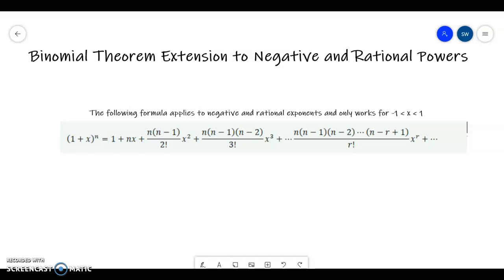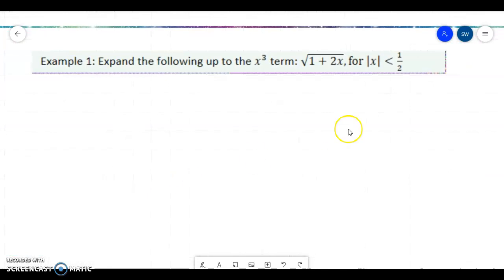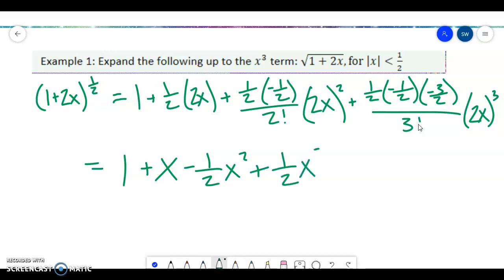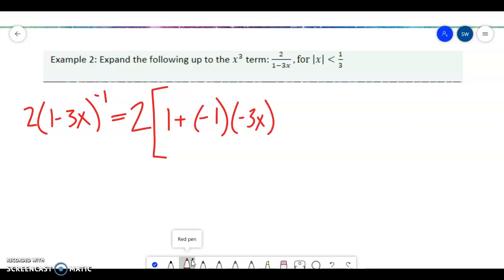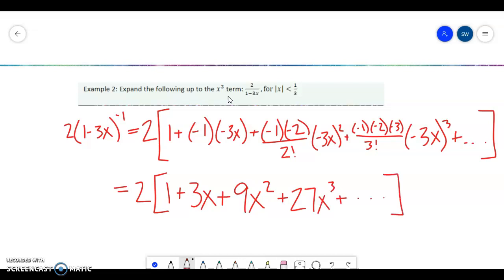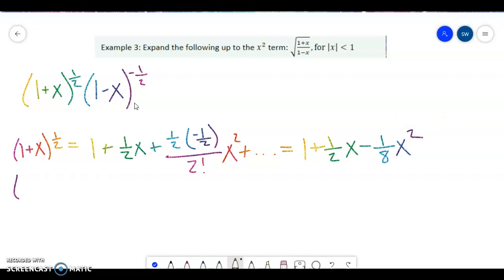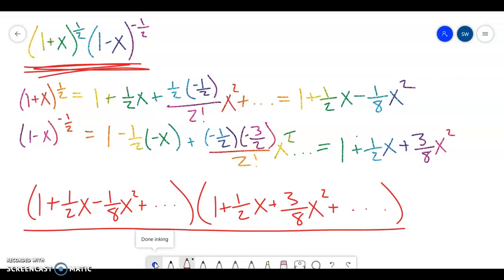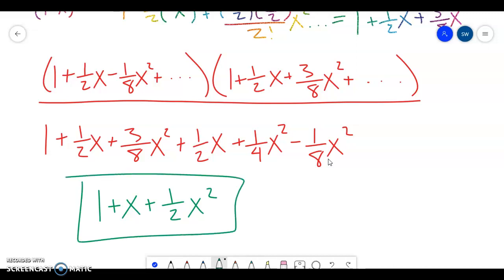Binomial Theorem extended to Negative and Rational Exponents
Three examples on this concept. I wish I was showing you this in person. It is intimidating at first but one you practice it a few times, it is really not that bad. I believe in you!